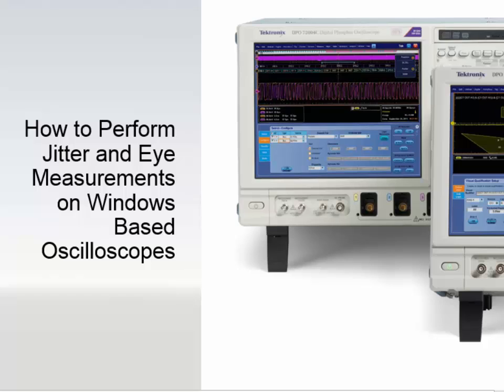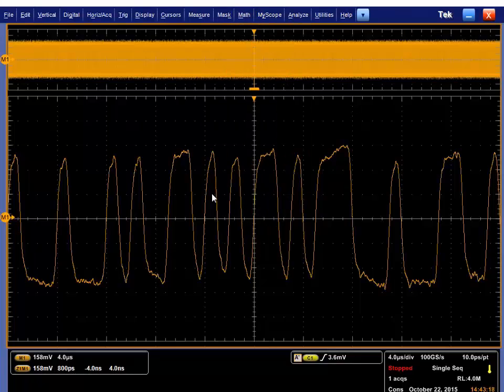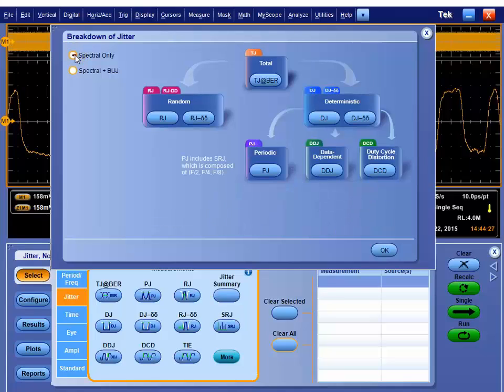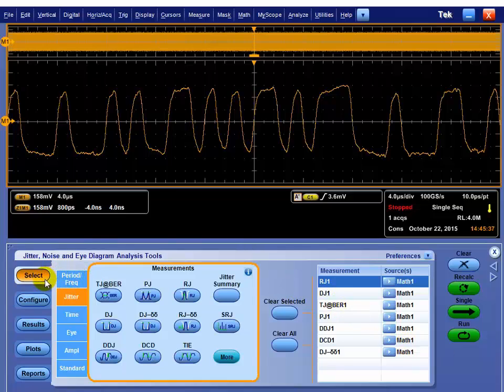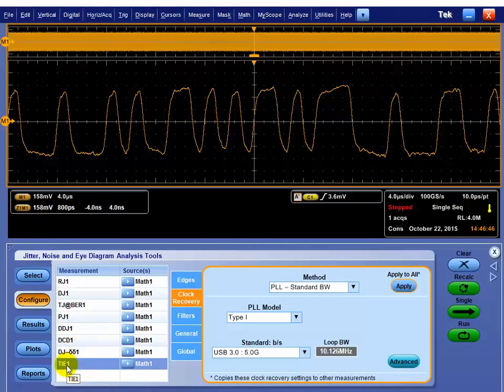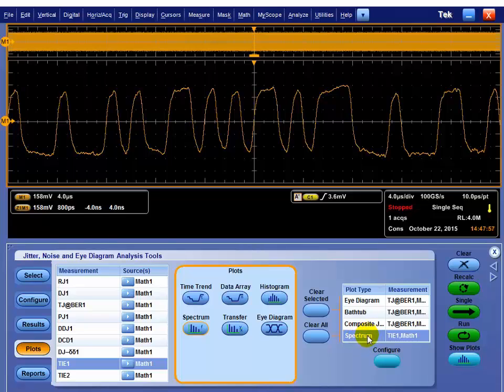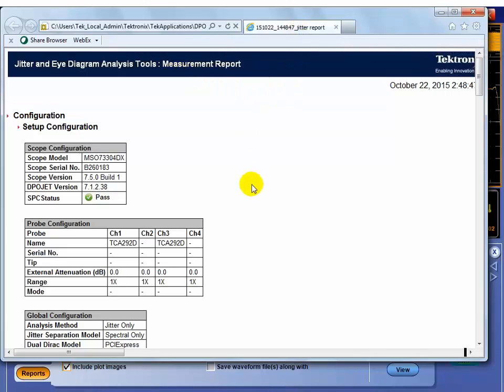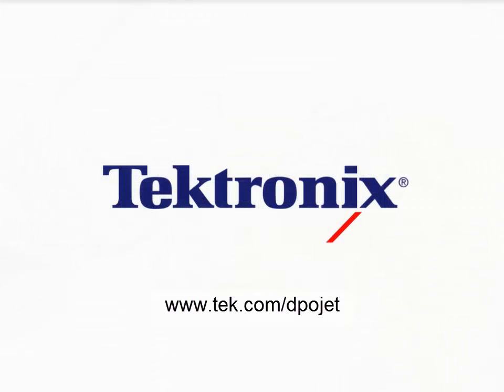Jitter and Eye Measurements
With comprehensive jitter and eye-diagram analysis and decomposition algorithms DPOJET simplifies discovering signal integrity concerns and jitter and their related sources in today's high-speed serial, digital, and communication system designs.